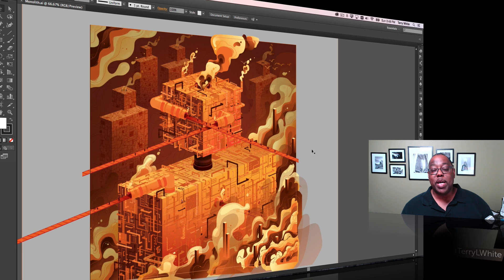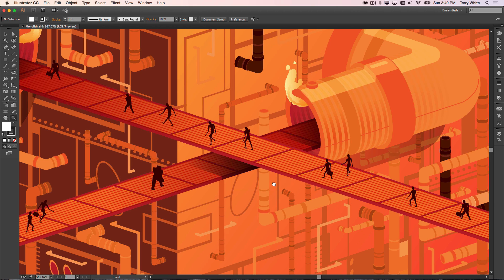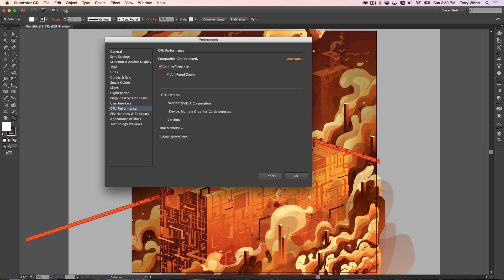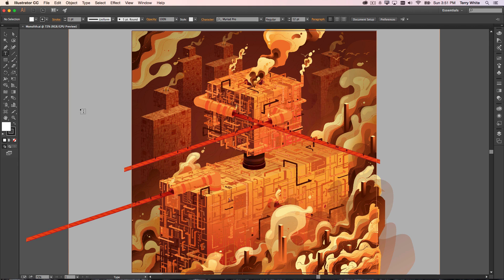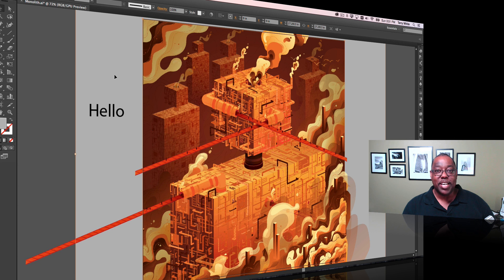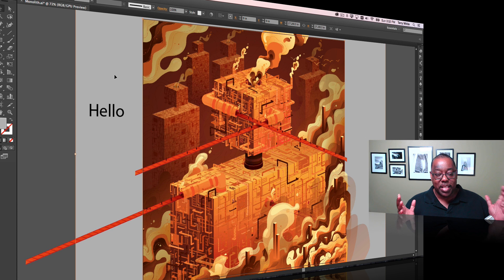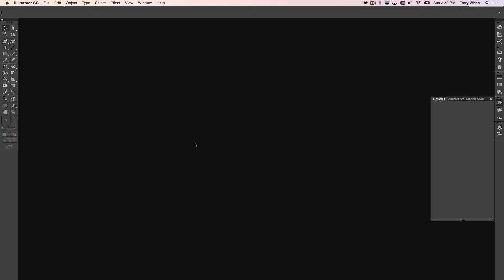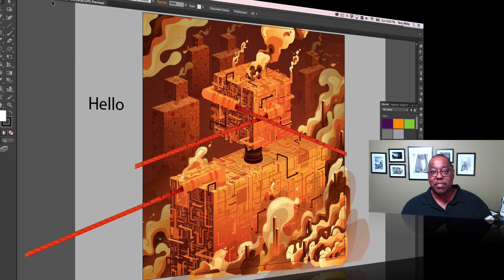Illustrator CC 2015 - Performance Enhancements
Terry White shows off some of the NEW Performance Enhancements in Adobe Illustrator CC 2015 including a great new crash recovery feature.